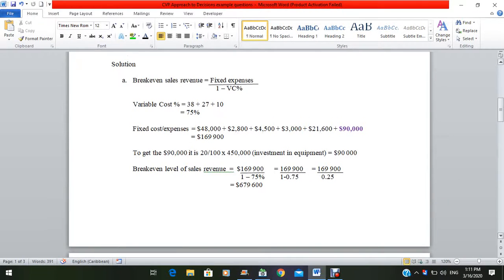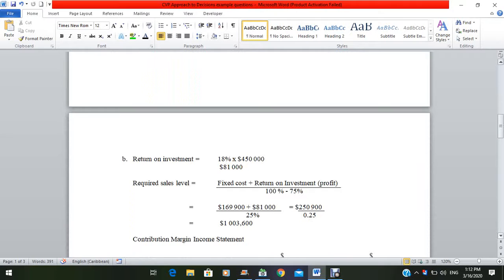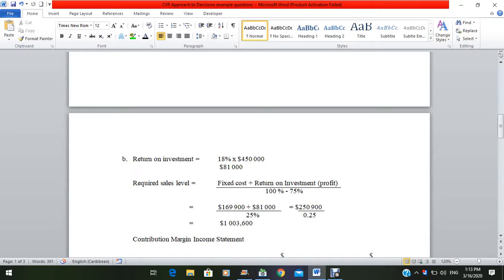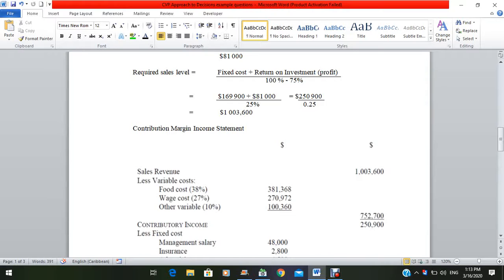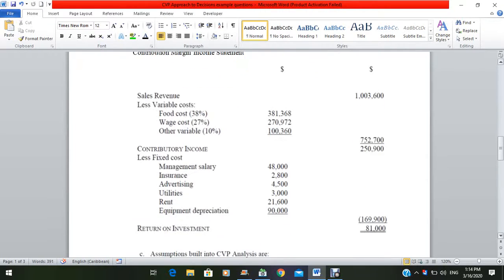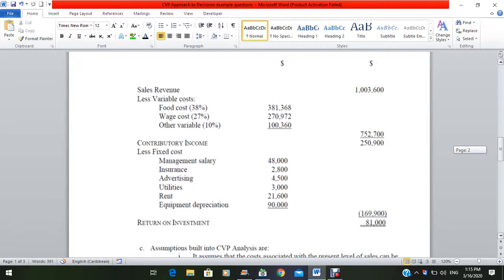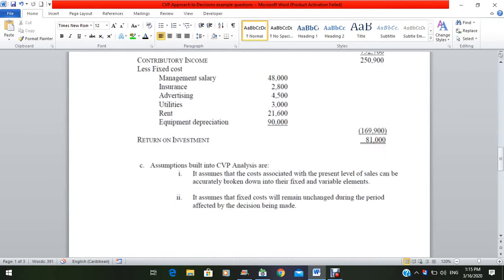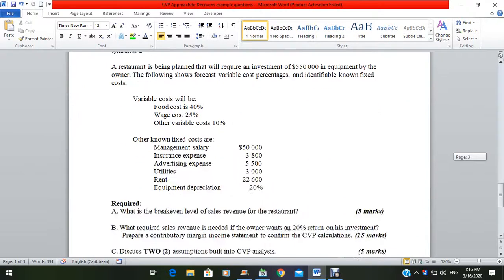CVP Approach to Decision example question part 2